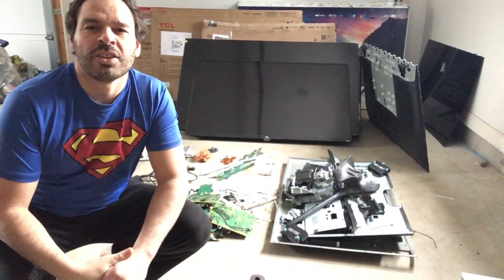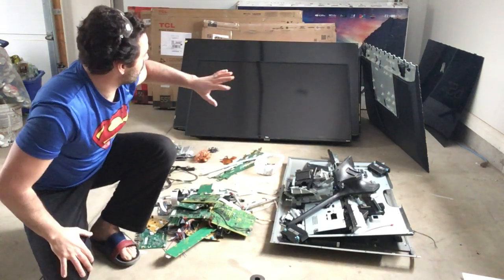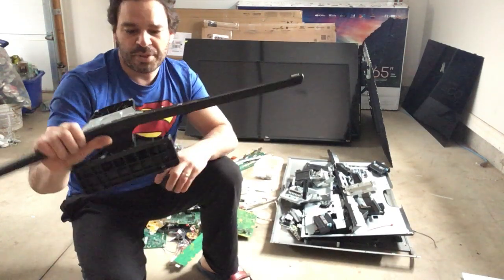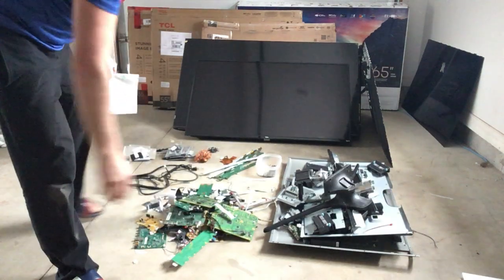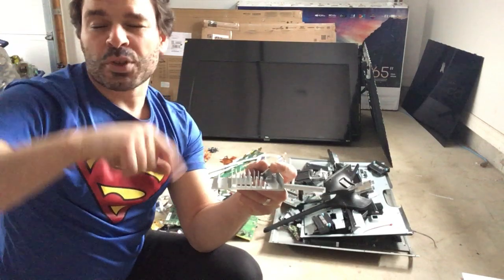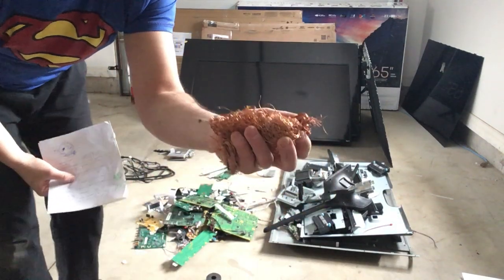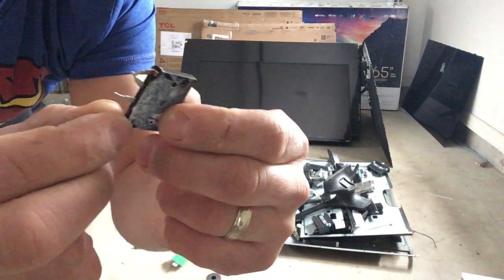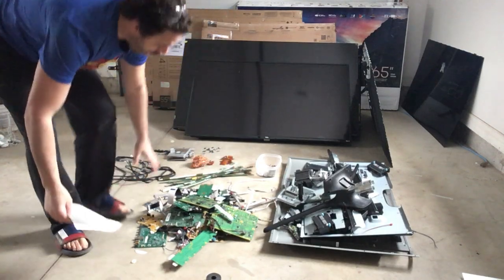Scrapping 7 large flatscreen tvs. Are they worth separating the metals? Yes!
Hello scrappers and planet lovers. In this video I will show you the great scrappable materials that you can find in flatscreen tvs. I do an experiment separating all the materials inside the flatscreens, to see how much more money you can get from separating the metals instead of bringing them in unopened.